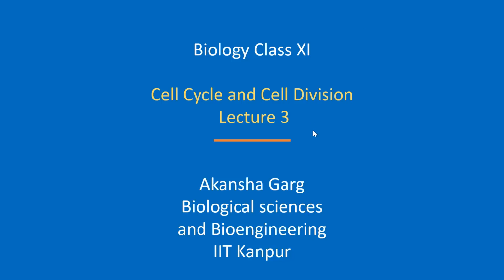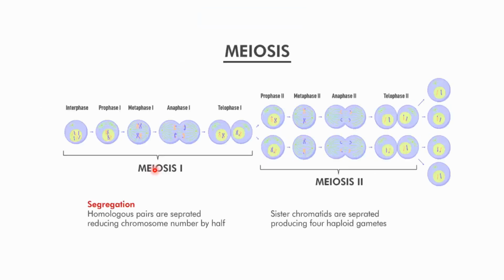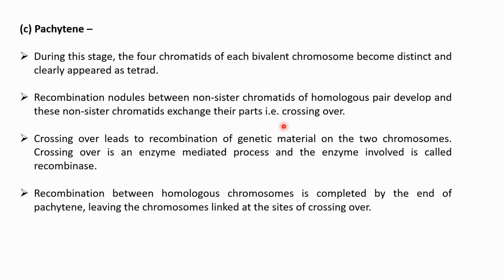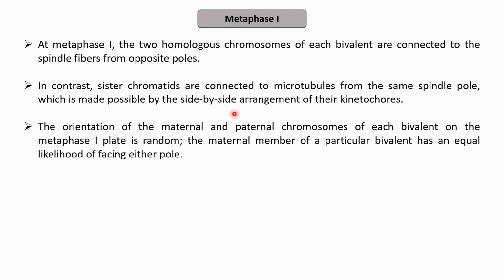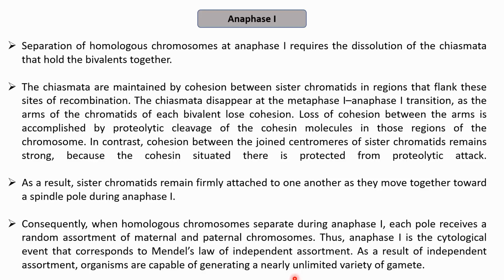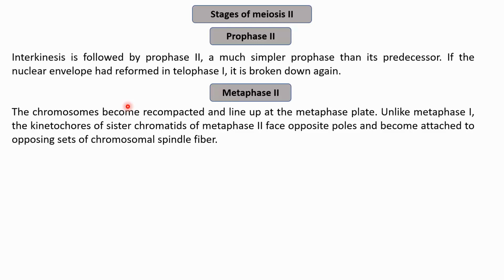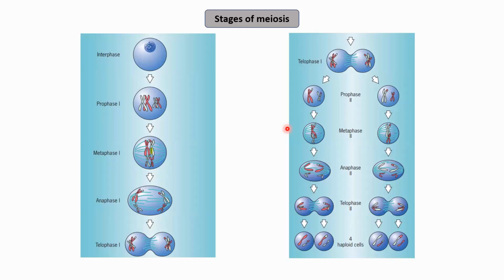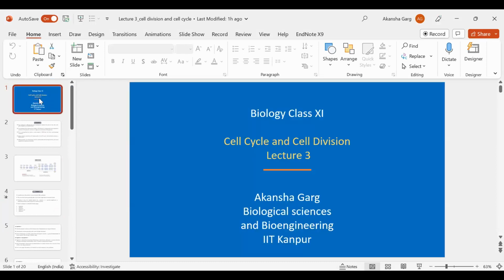Biology XI | Cell Cycle and Cell Division Lecture 03 By Akansha Garg (IIT Kanpur)